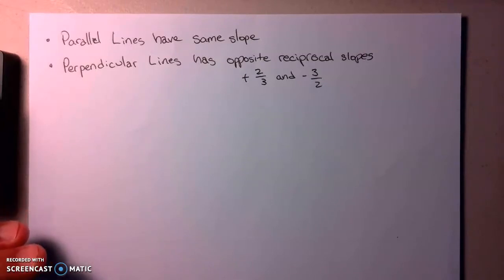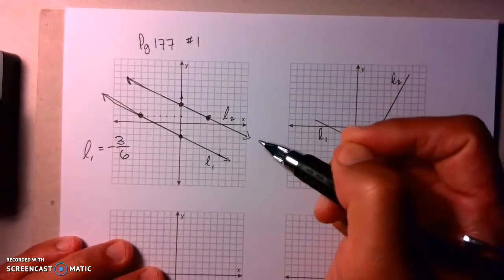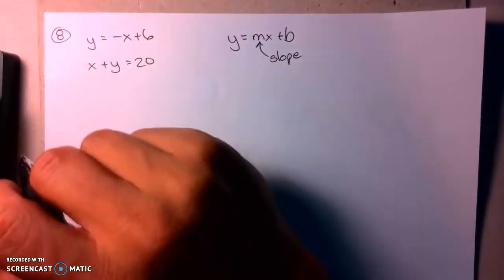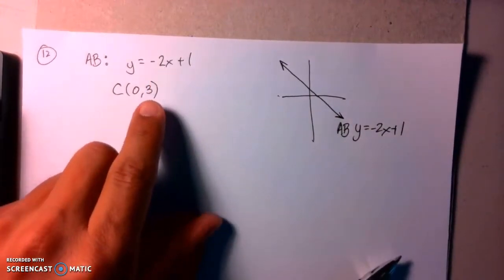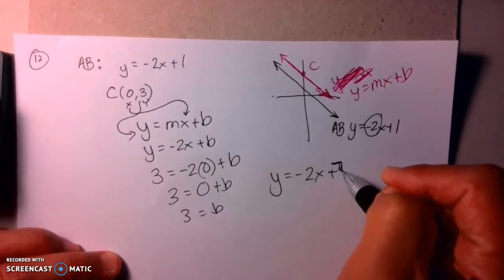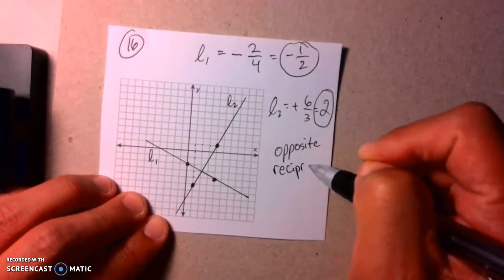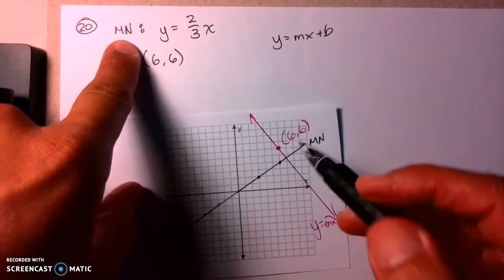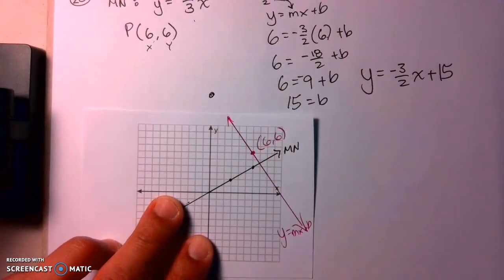How to do Pg 177 Problem #1, 8, 12, 16, 20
How to do Pg. 177 Problem #1 @ 0:00 , #8 @ 2:02 , Problem #12 @ 2:53 , Problem #16 @ 4:34 , Problem #20 @ 5:52